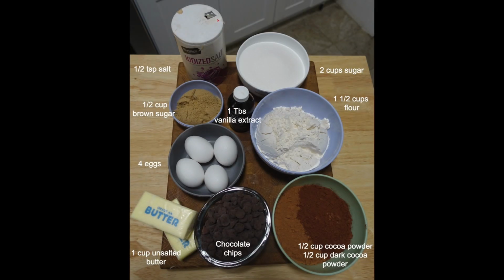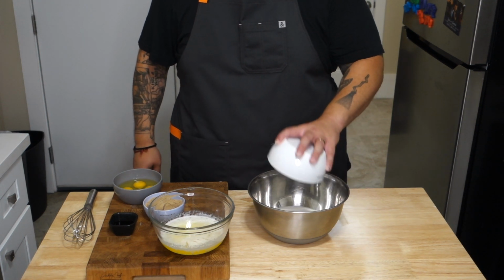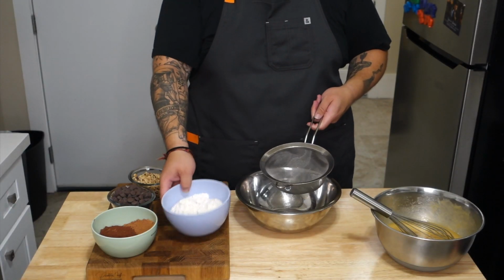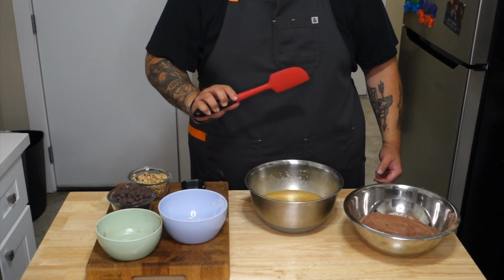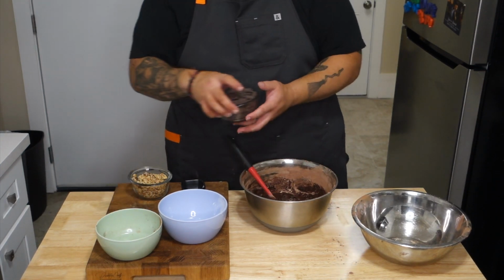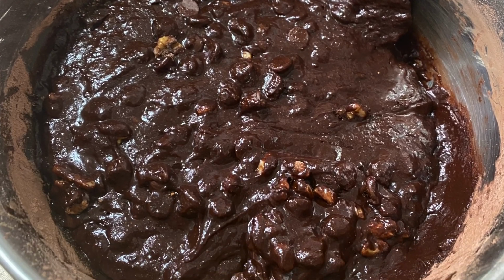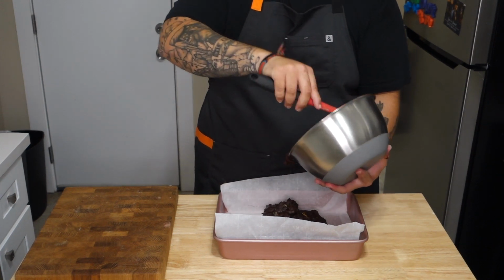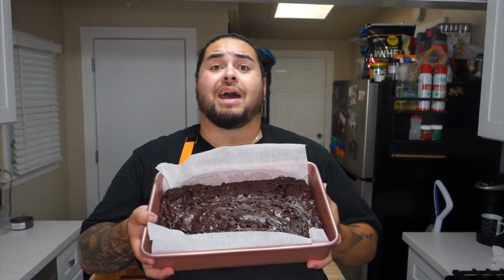Brownies | Easy ooey gooey fudgy brownies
Today on Baking with Brandon were making brownies! Super easy, yet satisfying. If you like your brownies ooey, gooey, and fudgy, this is the ideal recipe for you!

Wet Ingredients

1 cup melted, unsalted butter
2 cups sugar
½ cup brown sugar
1 tablespoon vanilla extract
4 eggs

Dry Ingredients

1 ½ cup flour
½ cup cocoa powder
½ cup dark cocoa powder
½ teaspoon salt

Optional Ingredients

1 cup Chocolate chips
½ cup Walnuts (or any chopped nuts)

Process

1) Preheat the oven to 350 F and line a 9x13 pan with parchment paper.
2) In a large bowl combine the sugars and melted butter.
3) Whisk together the sugar and butter mixture then add the vanilla extract.
4) Continue to whisk while mixing in the eggs, one at a time. Whisk until all eggs are incorporated.
5) In a separate bowl, sift together all of the dry ingredients.
6) Slowly mix the dry ingredients into the wet ingredients using a spoon or spatula.
7) Add in the optional ingredients and mix until all dry ingredients are well incorporated.
8) Pour the batter into the parchment-lined pan and bake at 350 F for 27 minutes.